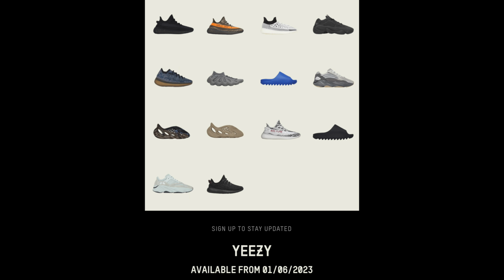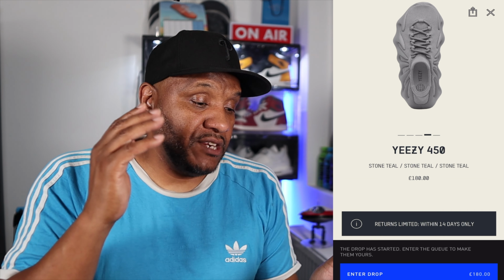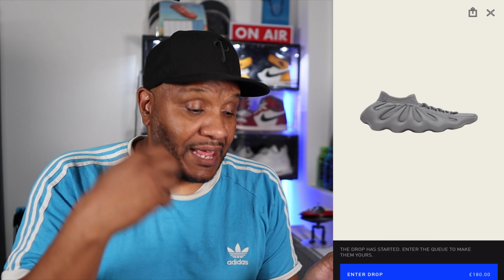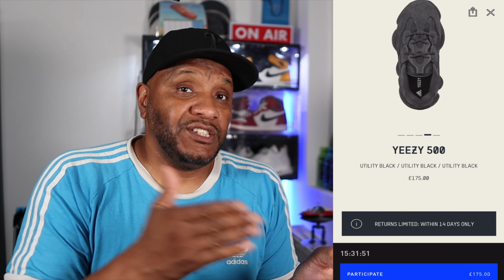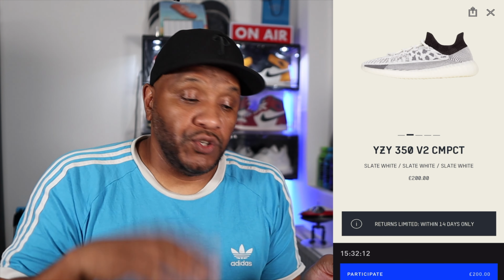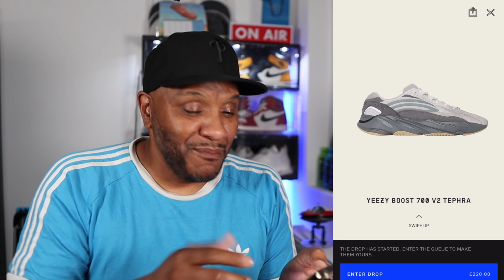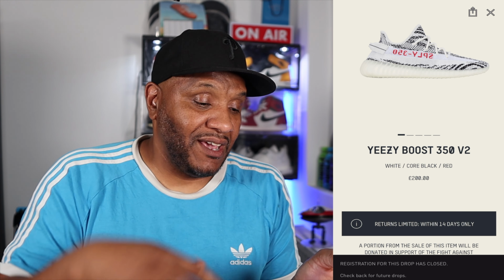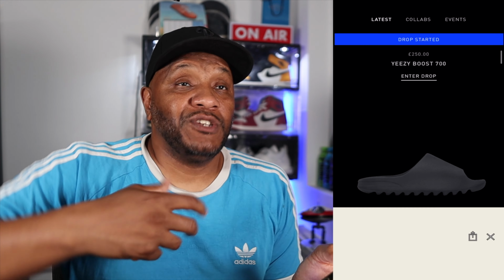THEY DID IT ALL WRONG UNTIL NOW! - YEEZY LAST RELEASES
I go on record to say this was the best unofficial Yeezy Day they have ever done.  They did it all wrong until now!!

I take a look at the Yeezy Last releases with Ye and Adidas as partners.  What dropped.   What restocked.  Will there be more?  Did you cop?

CONFIRMED APP
ADIDAS STORE/ONLINE

DM - Insta or on Twitter